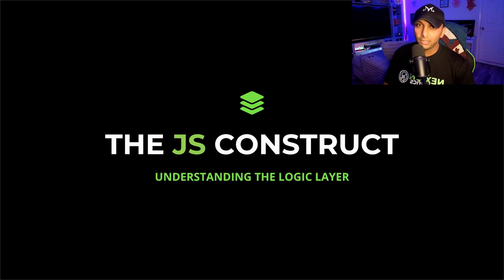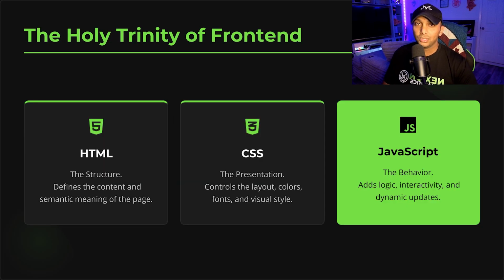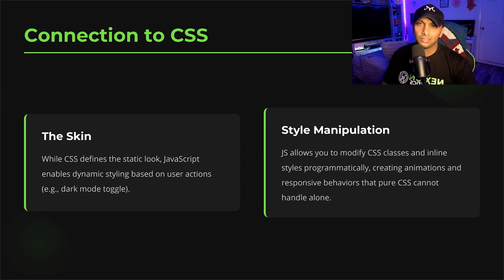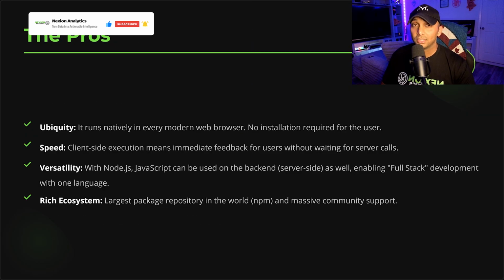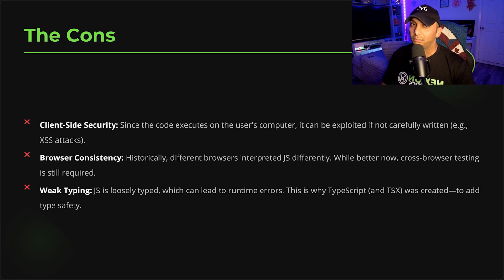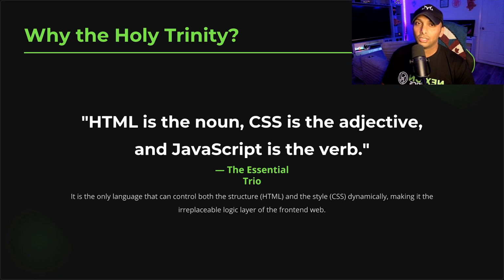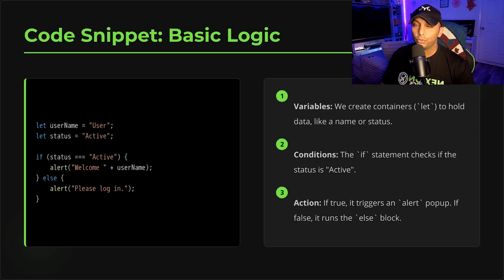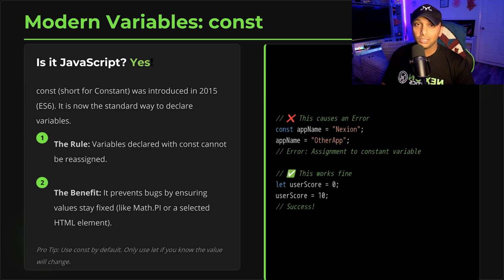JavaScript Basics Explained in less than 10 Minutes!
Your website is dead without it. HTML provides the structure, and CSS adds the style, but without JavaScript, you are just building a digital PDF.

JavaScript (JS) is the engine of the modern web. It is the scripting language responsible for logic, data handling, and interactivity that turns static code into a functioning application.

The Holy Trinity of Frontend: 💀 HTML: The Structure (The Skeleton) 🎨 CSS: The Presentation (The Skin) 🧠 JavaScript: The Behavior (The Brain)

Core Concepts:
• The DOM: How JS reads and modifies HTML elements in real-time.
• Variables: Storing data efficiently using const and let.
• Event Listeners: The trigger system that makes buttons and forms reactive.

Don't just build a layout. Build an engine.